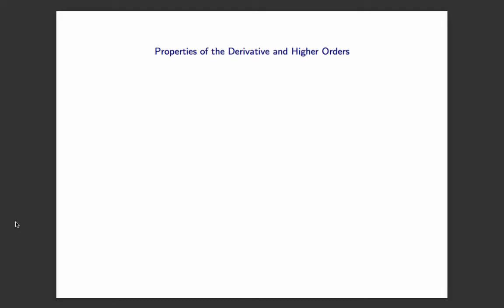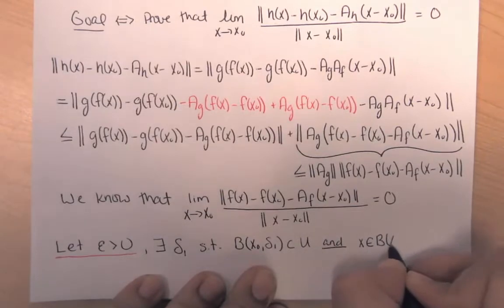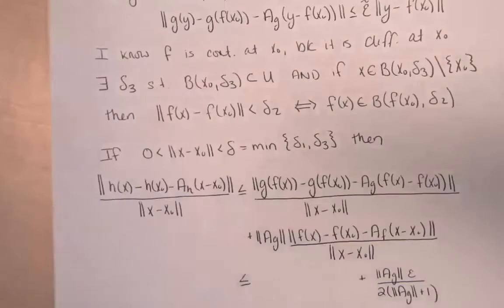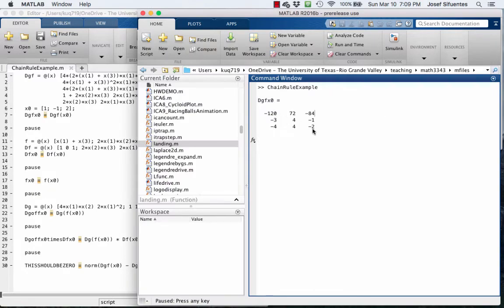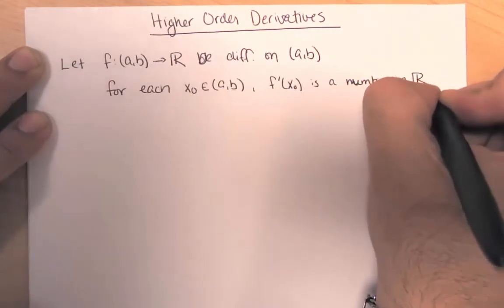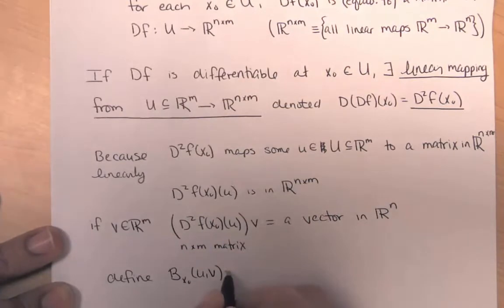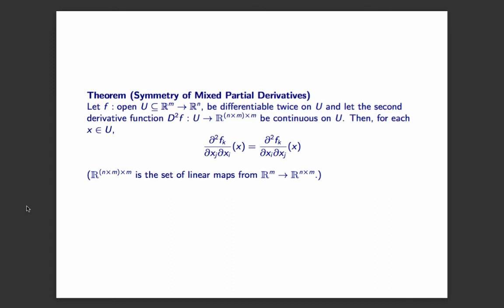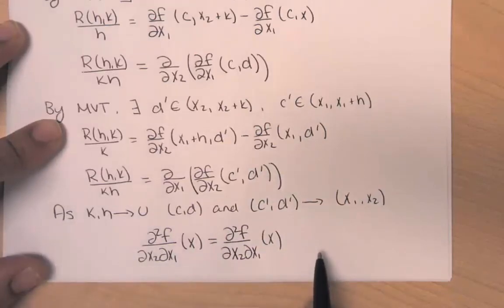Properties Of The Derivative and Higher Orders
Which familiar properties of the derivative in one dimension can be adapted to multidimensional derivatives? In this lecture we explore properties of the multidimensional derivatives and explore the structure of higher order derivatives.